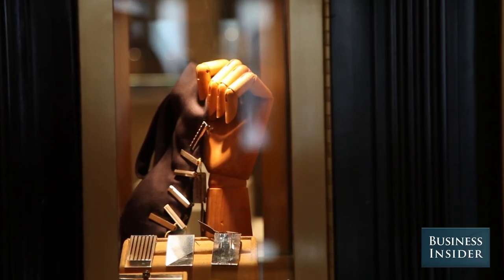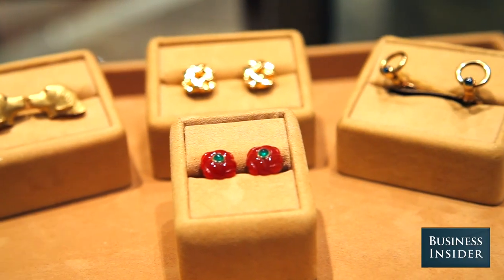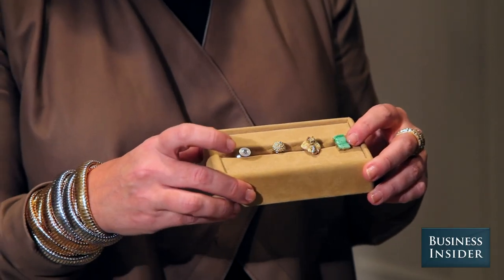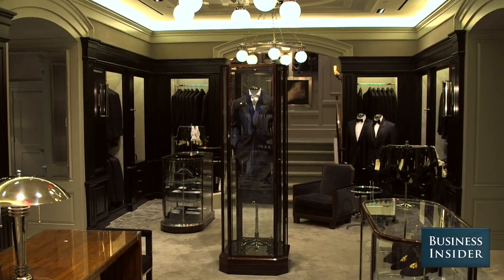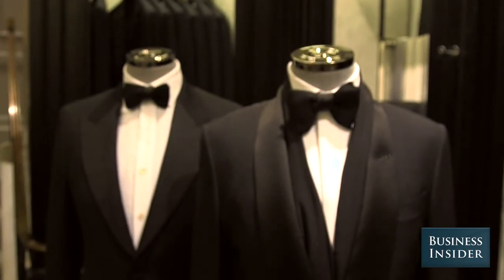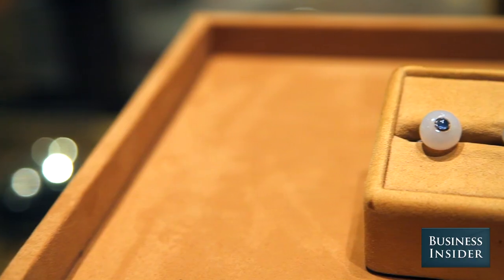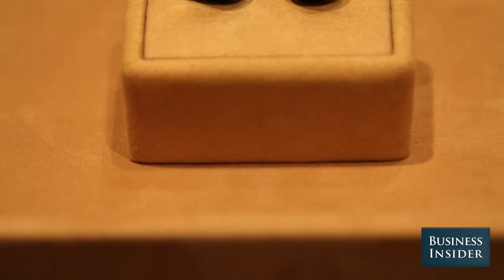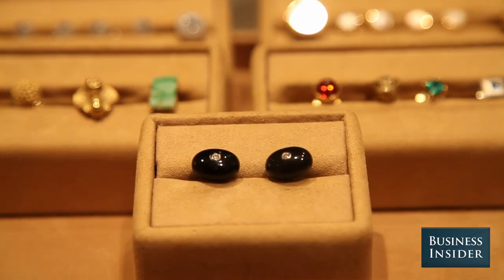How Men Should Wear Tie Bars, Tie Pins, & Lapel Pins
Tie bars, tie pins, and lapel pins are tricky for most men to pull off.

We visited Bergdorf Goodman's men's store to chat with Town & Country Magazine's style director, Stellene Volandes. When it comes to men's jewelry, her advice is "to proceed with caution."

She also gives us some tips on shirt studs and cuff links that pair well with formal wear.